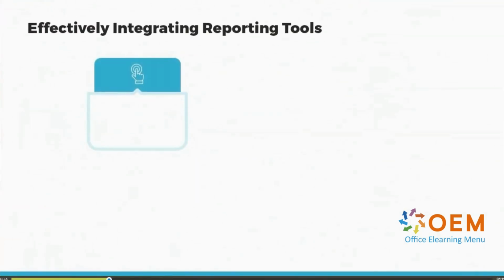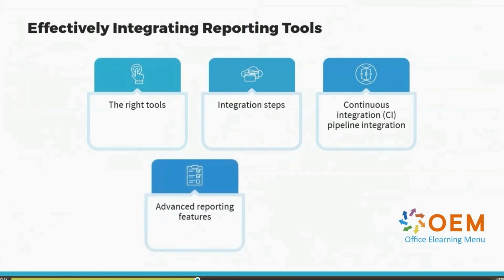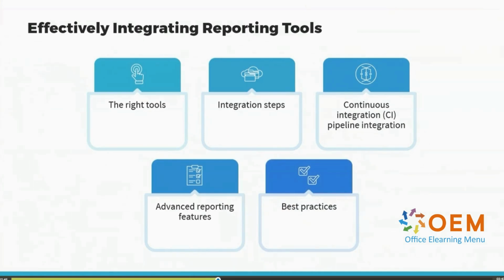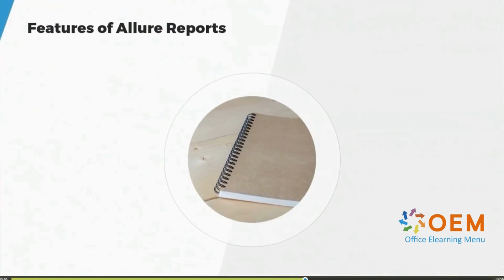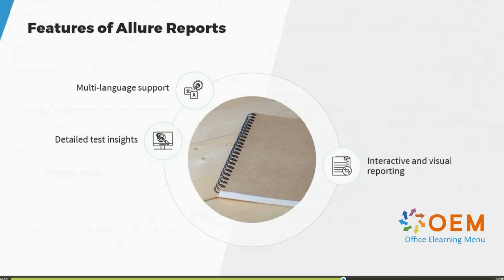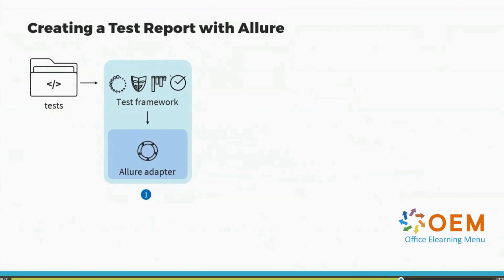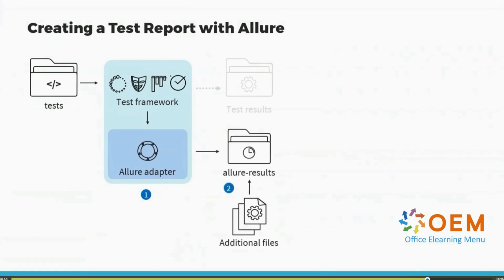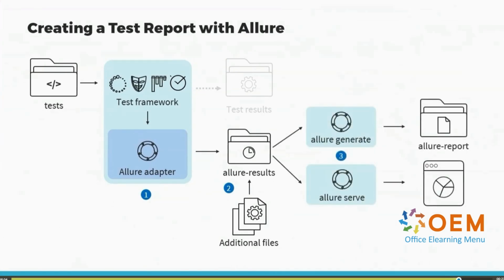Automated Software Testing Training: Java Selenium Cursus & Opleiding | Word Gecertificeerd!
Wil jij een expert worden in geautomatiseerd software testen? Volg onze bekroonde Java Selenium Training!

Ben je op zoek naar een complete en effectieve training voor geautomatiseerd software testen met Java en Selenium? Onze bekroonde e-learning cursus biedt alles wat je nodig hebt om je voor te bereiden op de officiële certificering. Inclusief is een officieel proefexamen en een persoonlijke online mentor die je begeleidt tijdens je leertraject.

Met onze "Java Selenium Cursus en Opleiding" leer je de nieuwste technieken en best practices op het gebied van geautomatiseerd testen. Onze cursus is ontworpen door ervaren professionals en richt zich op praktische vaardigheden die direct toepasbaar zijn in de industrie. Of je nu een beginner bent of je kennis wilt verdiepen, onze training biedt waardevolle inzichten en hands-on ervaring.

Wat leer je in deze cursus?
Basisprincipes van geautomatiseerd testen
Werken met Java en Selenium voor testautomatisering
Het schrijven van effectieve testscripts
Debuggen en optimaliseren van je tests
Voorbereiden op de officiële certificering
Start vandaag nog!
Wil je je carrière een boost geven en een gecertificeerd expert worden in geautomatiseerd software testen? Mis deze kans niet! Schrijf je nu in voor onze training en begin je reis naar certificering.

Ontdek meer
Voor meer informatie over onze cursus en andere trainingsopties, bezoek onze

Zet de eerste stap naar succes in geautomatiseerd testen en word een gecertificeerd professional!